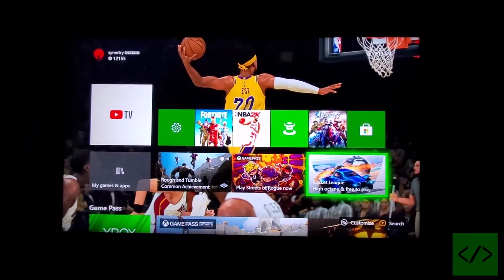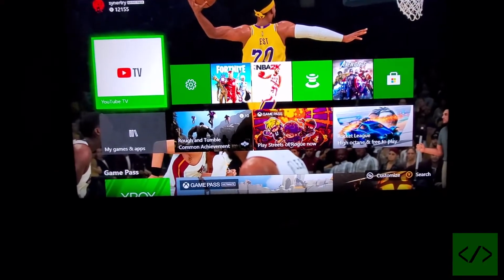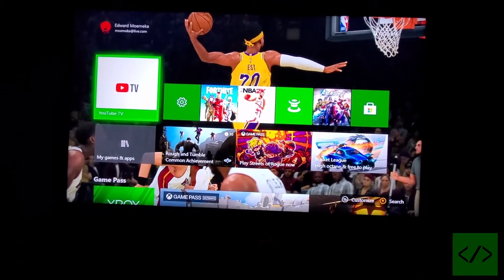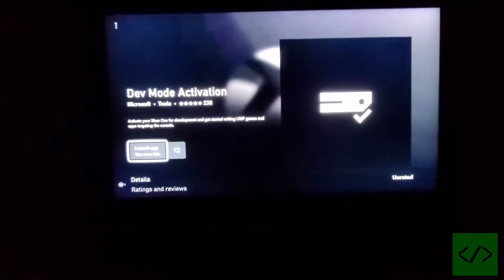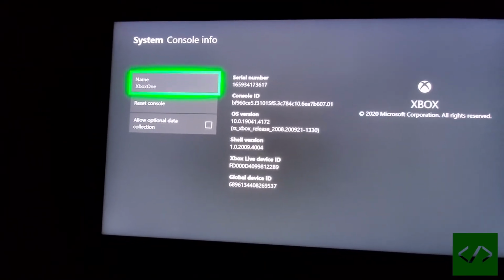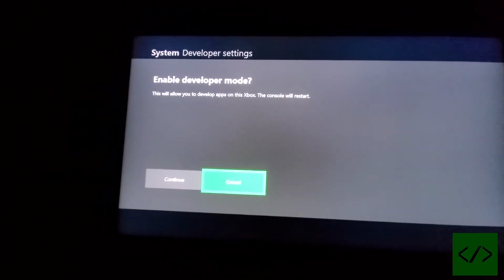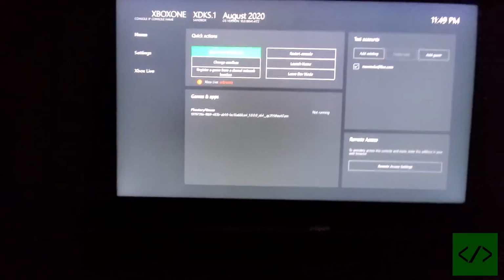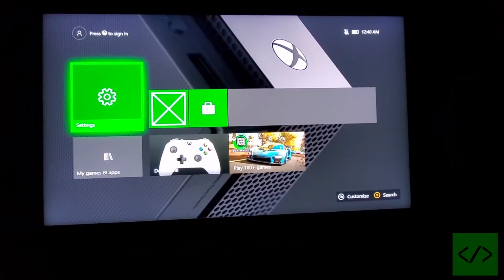Episode 10 - Xbox Coding (Part 1)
This week we are getting into creating code that will run on your Xbox!  We'll first show how to enable this capability and then build simple apps and games that run on your Xbox.